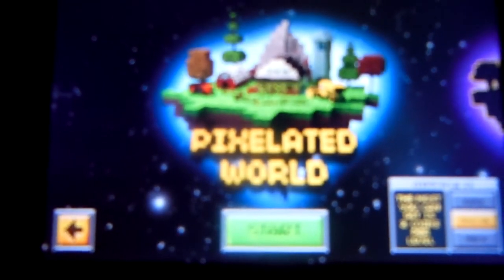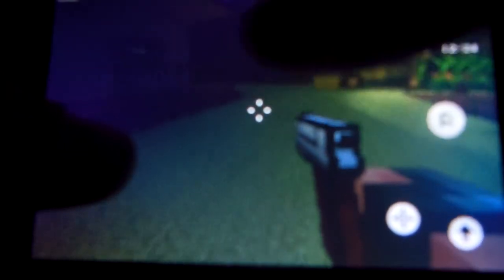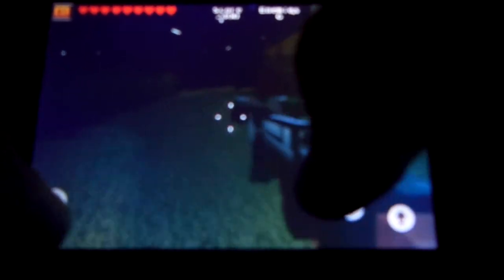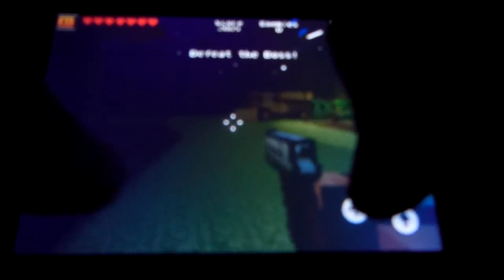Pixel Gun 3D: Campaign Episode 1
The apocalypse begins! Sorry about no HD I'm still trying to work on the quality.